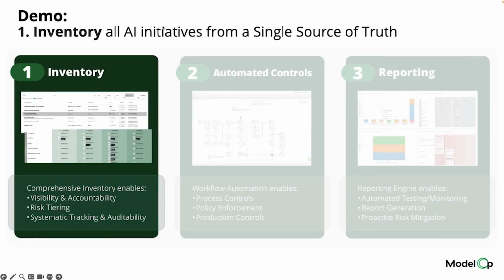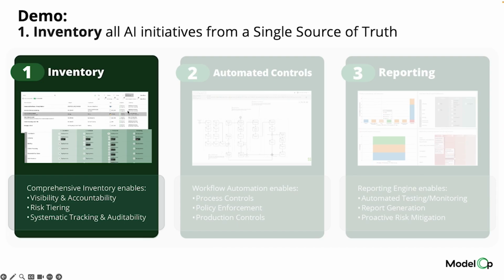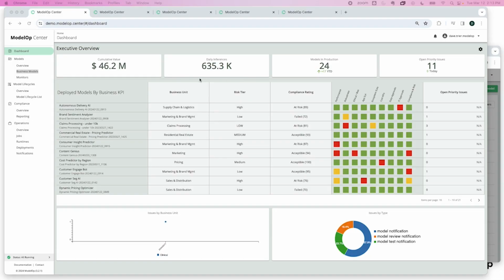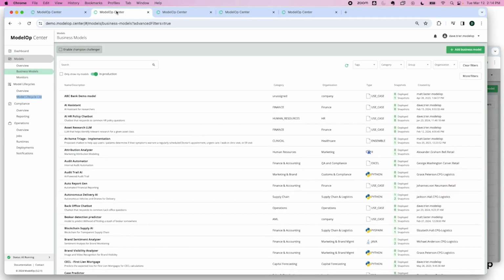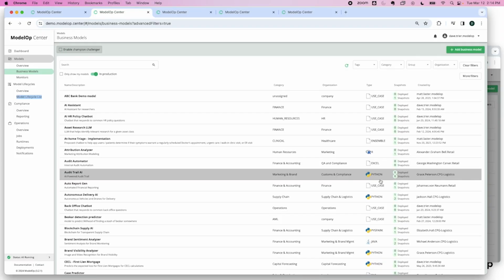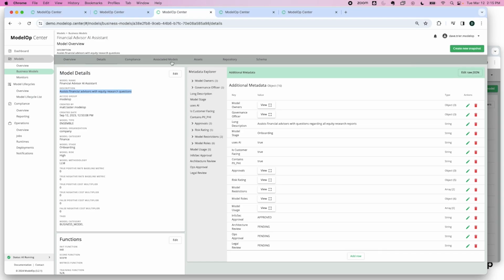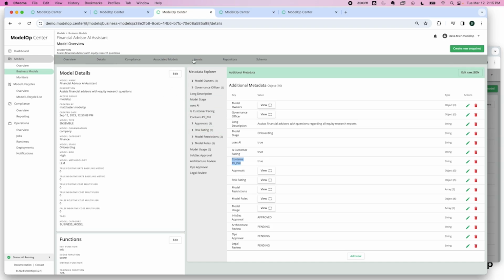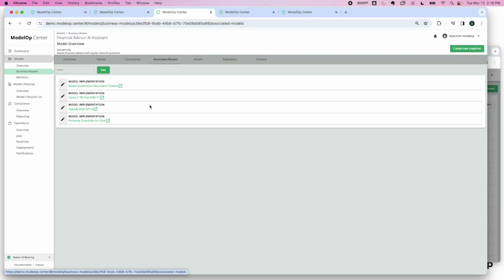ModelOp Demo - Inventory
ModelOp Center: Complete AI Inventory Management for Enterprises

Struggling to track AI systems across your organization? This video demonstrates how ModelOp Center solves the critical challenge of AI visibility and governance in large enterprises.

🔍 What You'll Learn:

How to gain complete visibility into ALL AI systems across your organization
The three core capabilities of ModelOp Center: Inventory, Process Automation, and Reporting

Real-world example of tracking a financial advisor AI assistant (LLM)
How to manage risk tiering and compliance across different AI technologies

⚡ Key Features Covered:
✅ Comprehensive AI system inventory (open source, proprietary, cloud-based, vendor models)
✅ Risk assessment dashboard with red/green/yellow indicators
✅ Complete governance tracking (owners, officers, PII/PHI compliance)
✅ Technical asset management (source code, configurations, data inputs)
✅ Automated repository tracking and traceability
🎯 Perfect For:

IT Leaders managing multiple AI implementations
Compliance officers overseeing AI governance
Data scientists working with diverse AI technologies
Organizations using ChatGPT, embedded AI, or SaaS AI solutions

Transform your AI chaos into organized, auditable, and compliant systems with ModelOp Center's enterprise-grade inventory management.
🔗 Timestamps:
0:00 - AI Inventory Challenge Overview
1:30 - ModelOp Center Interface Tour
3:15 - Deep Dive: Financial Advisor AI Use Case
5:20 - Technical Asset Tracking &amp; Governance